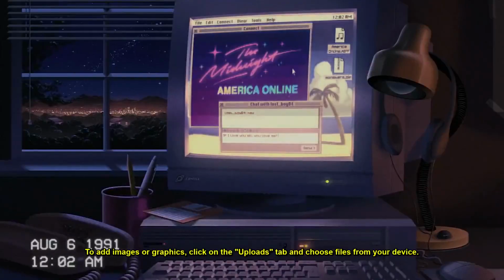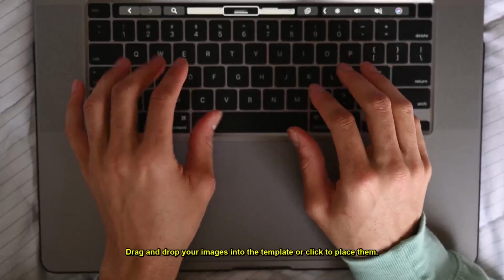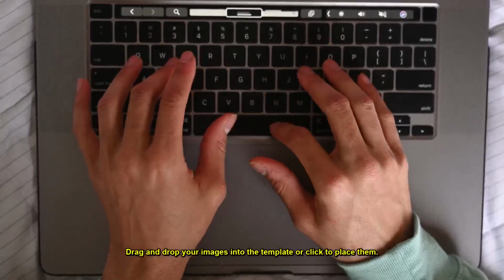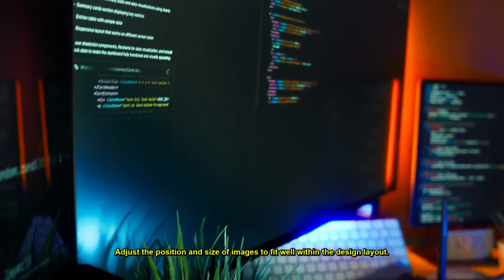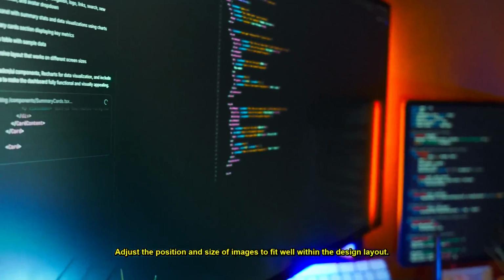How to configure Canva templates for consistent weekly content planning - Full Guide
Unlock the secrets to streamlined content creation with our comprehensive guide on configuring Canva templates for consistent weekly content planning! In this video, we'll walk you through step-by-step instructions to customize Canva templates that fit your brand and help you stay organized throughout the week. Whether you're a content creator, marketer, or small business owner, this full guide will equip you with the tools you need to enhance your productivity and maintain a cohesive online presence.